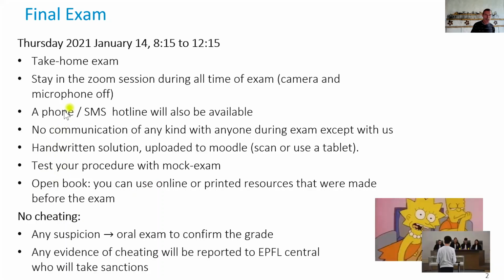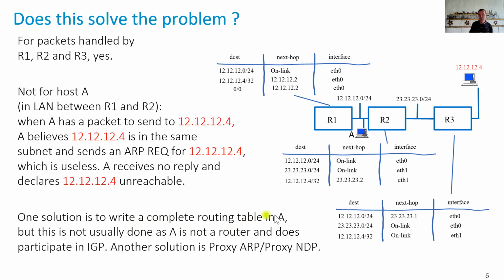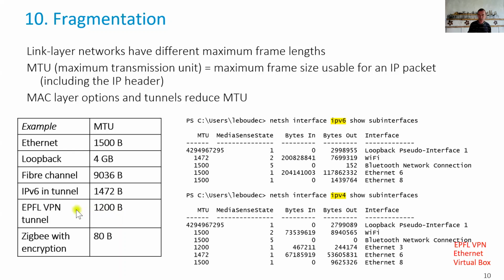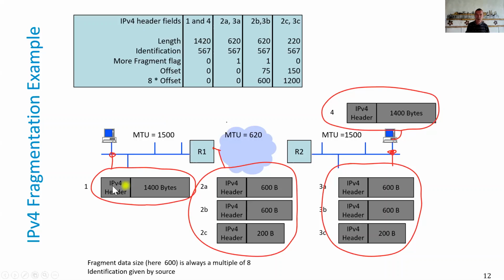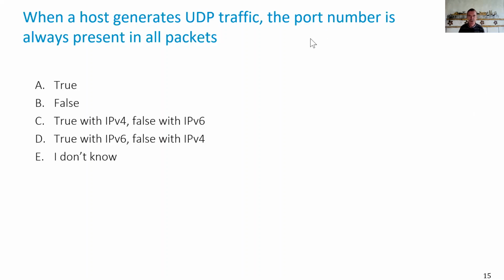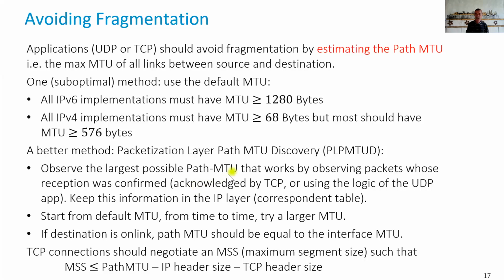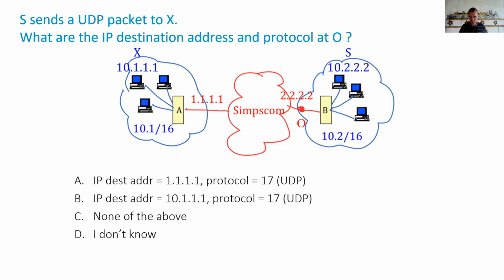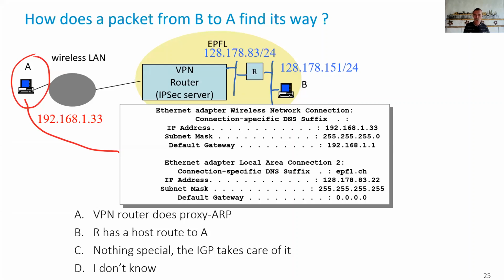ip2-part1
TCP-IP 2020 – 2021:
The Network Layer IPv4 and IPv6: Deviation - Part 1